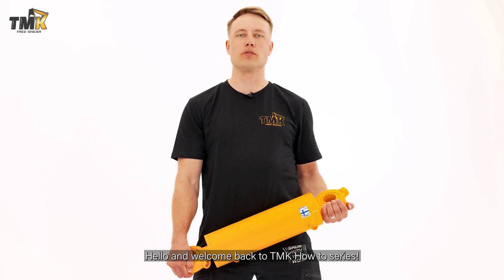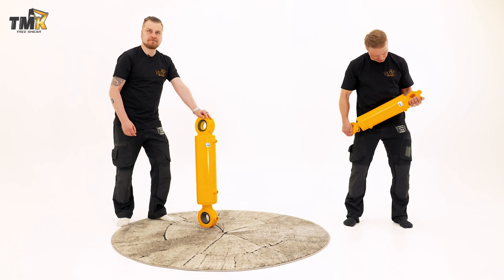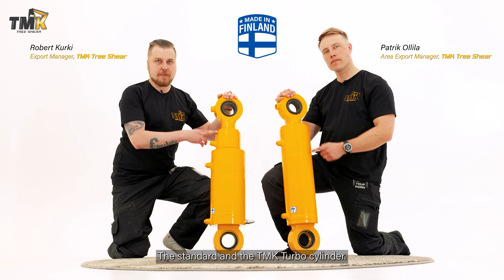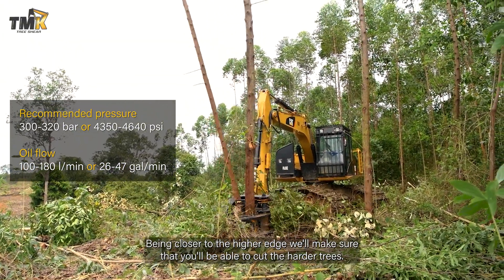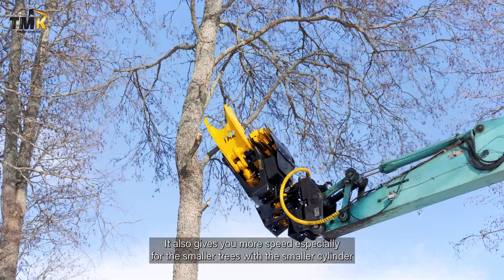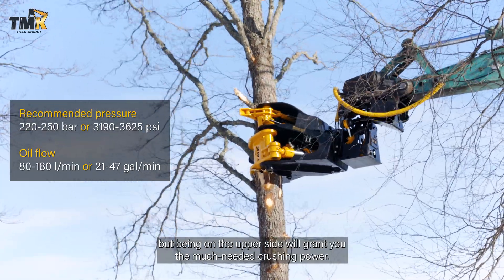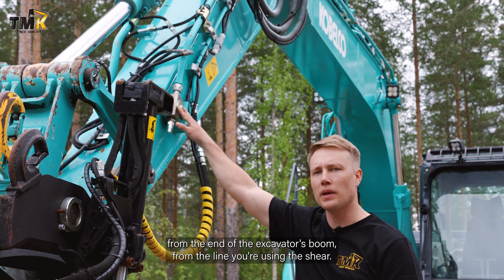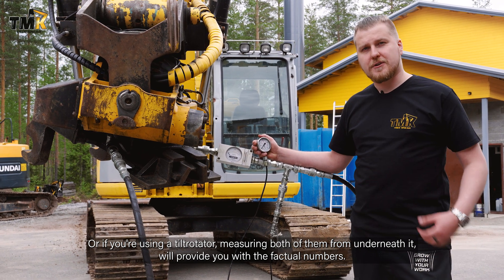Episode 10: Cylinder options for TMK 400 // TMK How to series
In the tenth episode of TMK How to series we’ll dig into the cylinder options for the TMK 400. 💪 The cylinder itself is one of the most important things when tailoring the Tree Shear for your needs and that’s why we’ve developed a variety of them to suit different types of usage and needs. Spending some time in discussing the options and your machine specifications at the start will be a big benefit in the long run. 🗣️ Along excavators, the TMK Tree Shear products are well suitable and used in Skid Steers, Tractors, Forest machines, Tele handlers, Wheel loaders and such. 🚜

Most common uses for our Tree Shears contain clearing and thinning operations, rescue and demolition, fuel reduction, wildfire safety zones, problem tree or fallen tree removals caused by i.e. storm devastation etc. 🌲✂️

For now we'll be switching to vacation mode as the TMK How to series will be taking a little summer break. See you in the fall! 👋

TMK How to seriesin kymmenennessä jaksossa syvennymme TMK 400 energiakouran sylinterivaihtoehtoihin. 💪 Sylinteri on yksi tärkeimmistä asioista oman kourapaketin valitsemisessa ja siksi olemme kehittäneet useita vaihtoehtoja kattamaan monenlaisia käyttötarkoituksia ja tarpeita. Huolellinen sylinterivaihtoehtoihin perehtyminen, niistä keskusteleminen kanssamme sekä koneesi teknisiin tietoihin paneutuminen kannattaa pitkässä juoksussa. 🗣️ Kaivinkoneiden ohella TMK Energiakouran tuotteet soveltuvat hyvin pienkuormaajiin, traktoreihin, metsäkoneisiin, kurottajiin, pyöräkuormaajiin jne. 🚜🌲✂️

Tämän jakson myötä TMK How to series siirtyy pienelle kesätauolle. Nähdään jälleen syksyllä! 👋